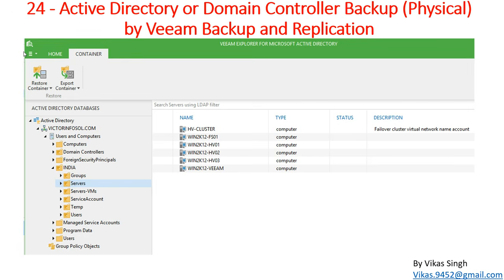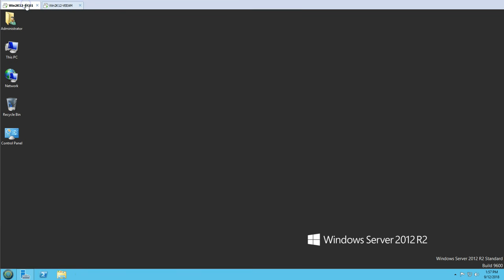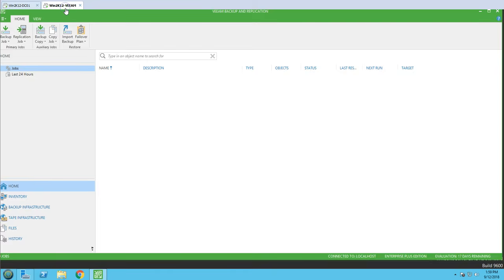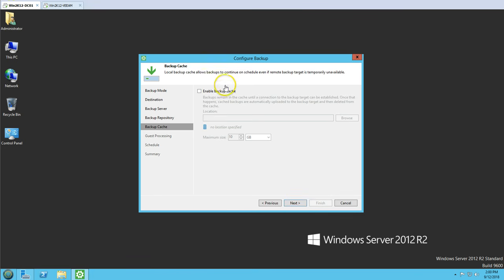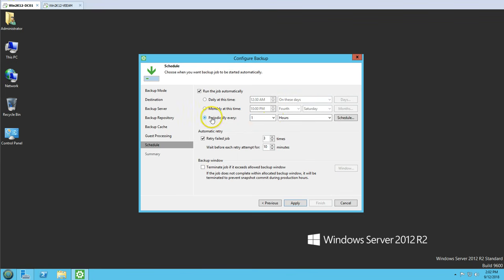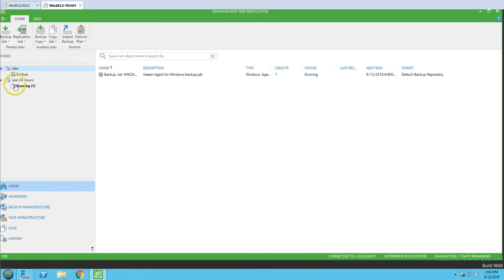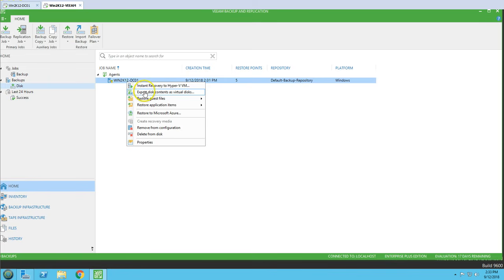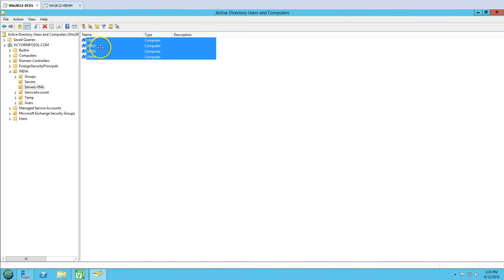How to Backup Physical Active Directory with Veeam Backup & Replication (2026 Guide)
In this video, learn how to securely back up your Active Directory / Domain Controller running on a Physical Server using Veeam Backup and Replication.

Backing up a physical Domain Controller is critical to ensure business continuity and protect against failures, ransomware attacks, or accidental data loss. This step-by-step guide will help you configure a reliable backup strategy for your physical AD environment.

🚀 What You’ll Learn:
Importance of backing up Physical Domain Controllers
Risks of not having AD backups
How Veeam supports Physical Server backup
Step-by-step configuration of backup jobs
Agent-based backup for physical machines
Application-aware processing for Active Directory
Best practices for AD backup
How to verify backup and perform recovery
🛠 Tools Used:
Veeam Backup & Replication
Veeam Agent for Windows
Windows Server (Active Directory Domain Controller)
💡 Real-World Use Case:

Many organizations still run Domain Controllers on physical hardware. Learn how to protect these critical systems and ensure fast recovery during hardware failures or cyber incidents.

⚠️ Why This is Important:

Without proper backups, losing a Domain Controller can disrupt authentication, access, and business operations. This guide ensures your Active Directory remains secure and recoverable.

🔔 Don’t Forget:
📢 Follow for More:

Vikas Singh